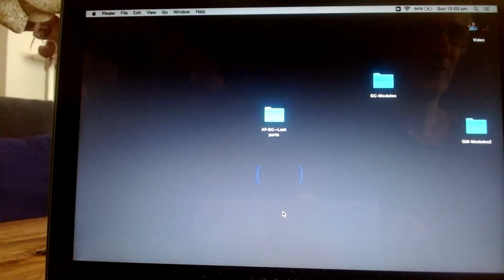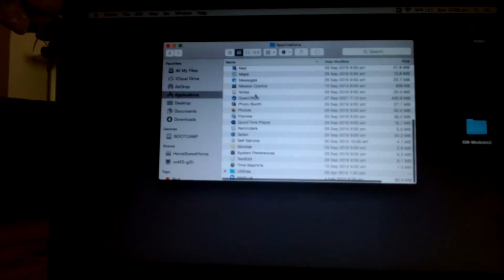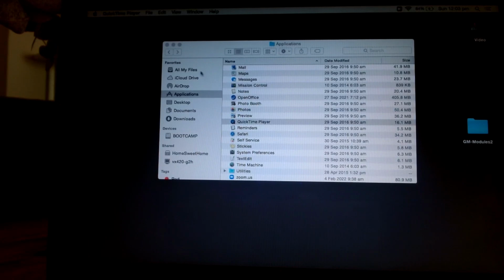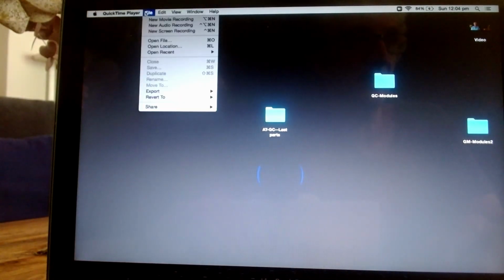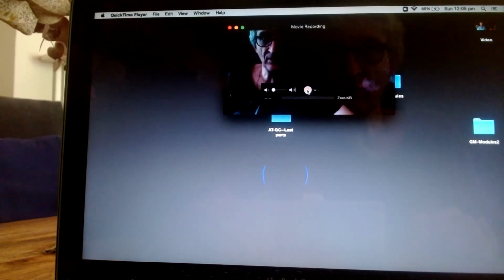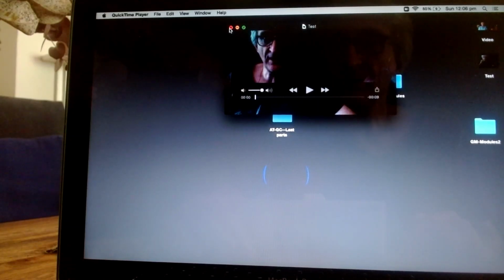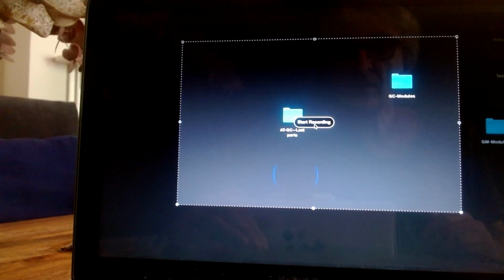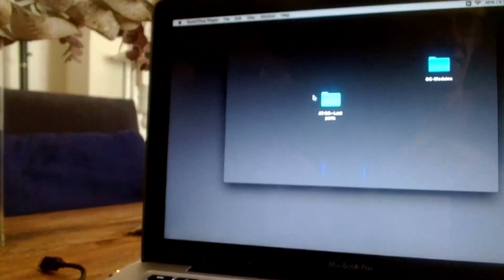Quicktime - how to use